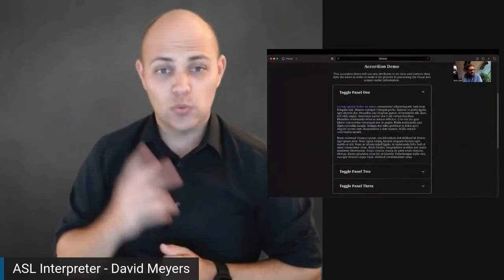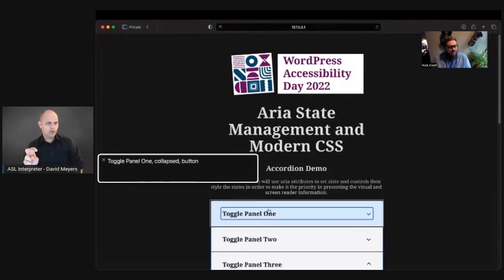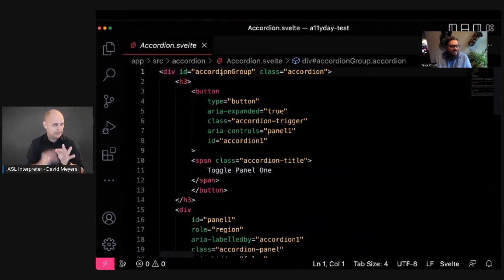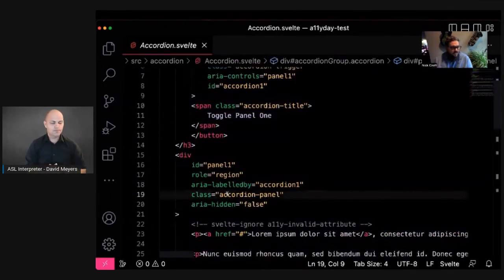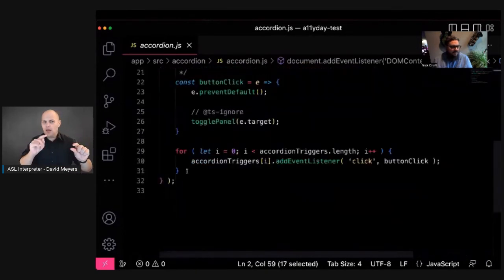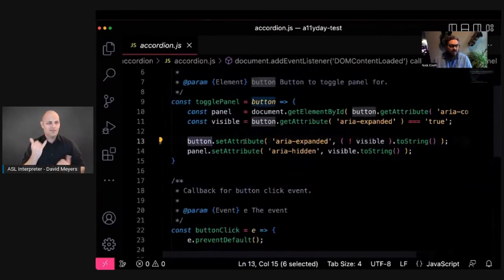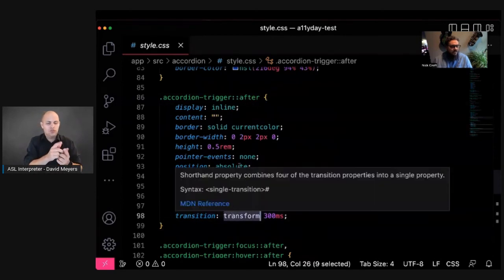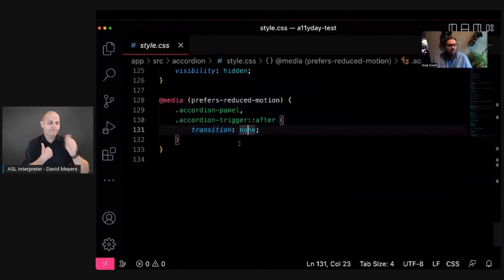Aria State Management and Modern CSS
Presented by Nick Croft for WP Accessibility Day 2022

Explore how to use CSS and Aria States to control the display of accordion cells. This take on modern CSS with aria based selectors brings aria states and controls into the forefront so that developers will create accessible first components instead of adding aria as an after thought.